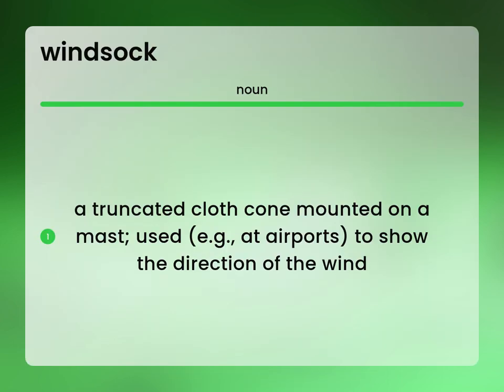Windsock — meaning of WINDSOCK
What does WINDSOCK mean?

Susan Miller (2023, May 24.) Windsock in the dictionary